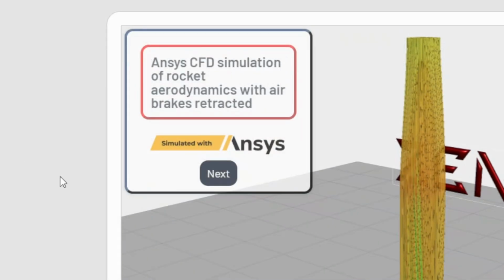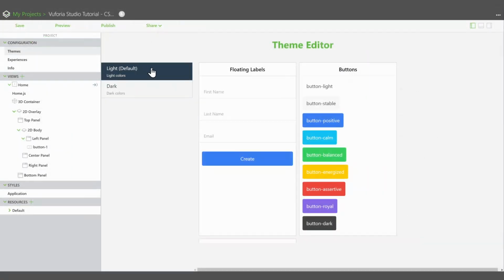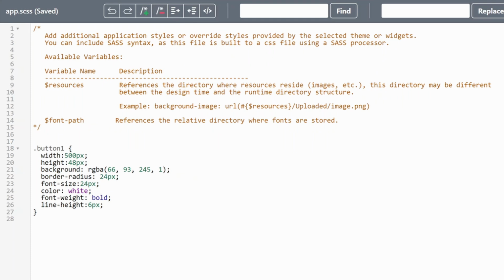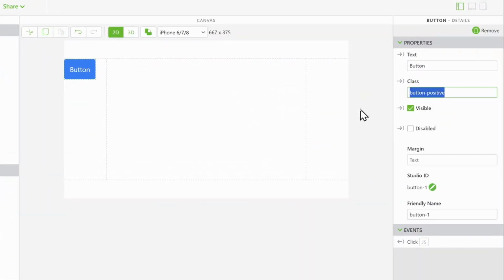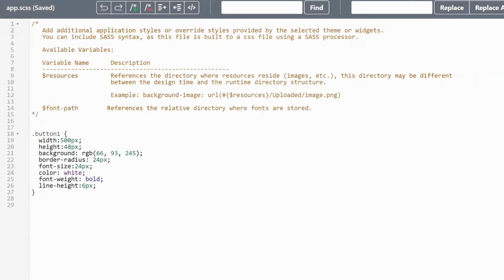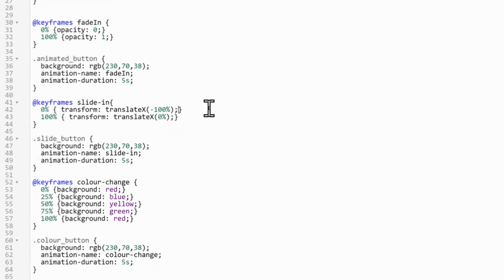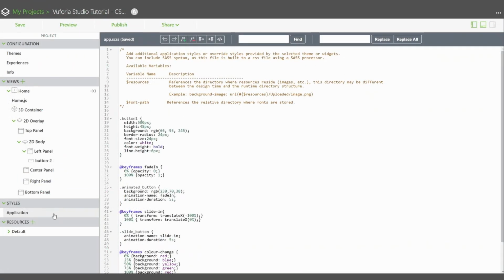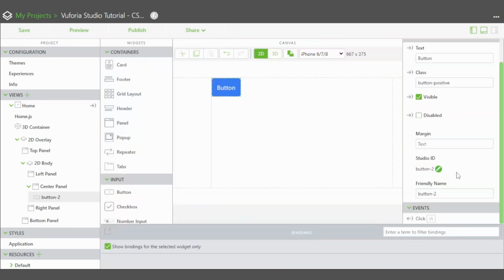Getting Started with Vuforia Studio - Using CSS Styling in Vuforia Studio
Description:
In this tutorial, we will learn how to format and style widgets on the 2D canvas for use in AR experiences in Vuforia Studio. This video will cover:
- Basics of using CSS in Vuforia studio to format the 2D interface
- Quick introduction to the build in Ionic Framework
- Advanced CSS techniques by using keyframes for animations
- Using Javascript to change the format of widgets by changing classes

Australia : 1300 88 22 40
New Zealand : 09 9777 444